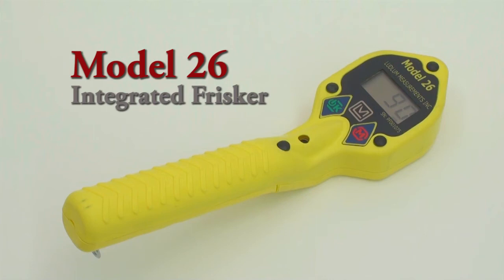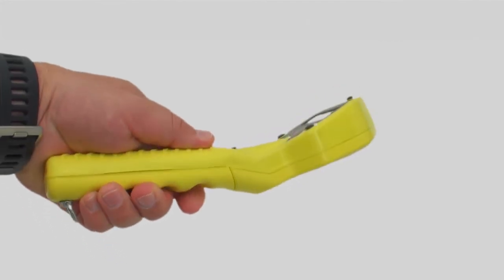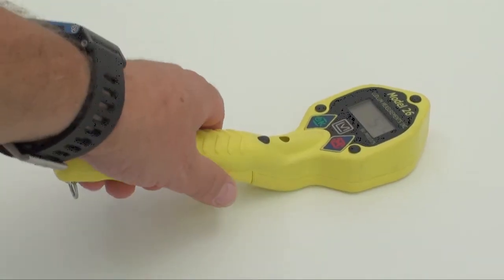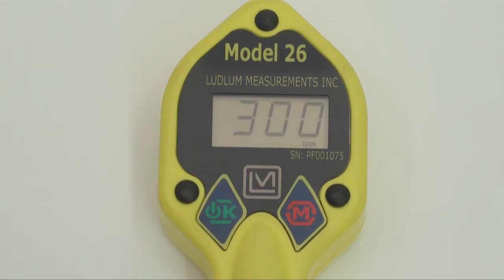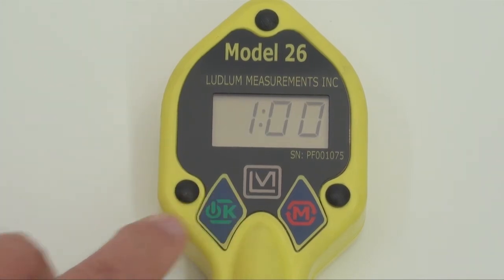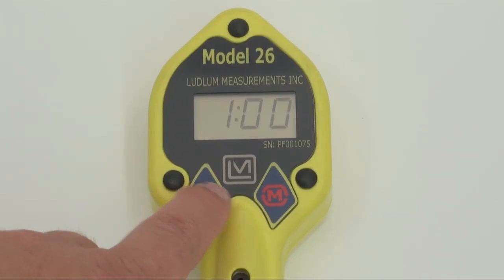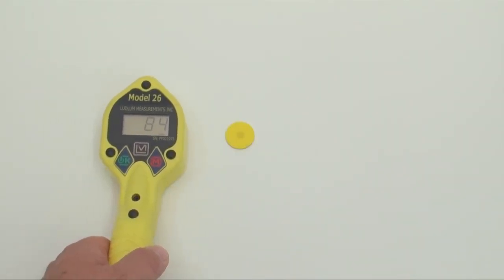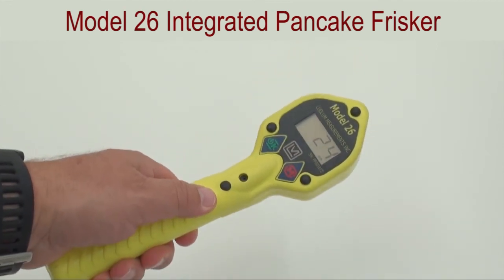Model 26 Overview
An overview of the Ludlum Model 26 Frisker. The Model 26 combines counting electronics with a GM detector in a single, easy-to-use instrument for measuring contamination on personnel and objects. It includes three different counting modes and can display measurements in cpm or cps units.